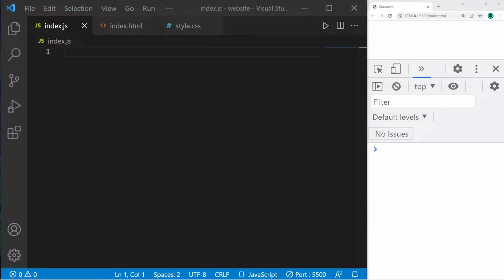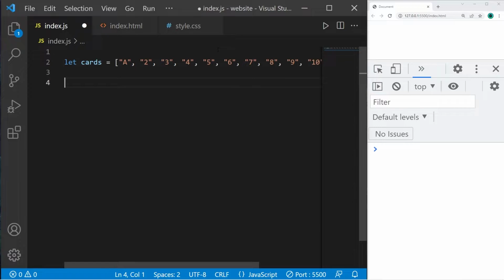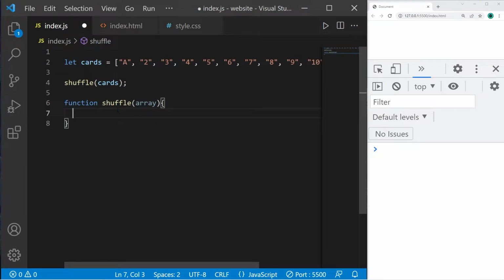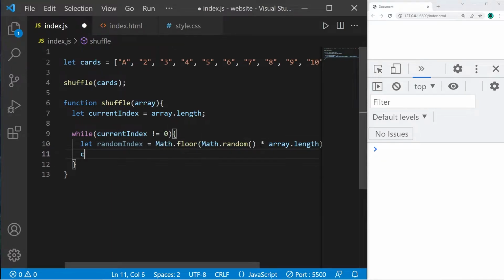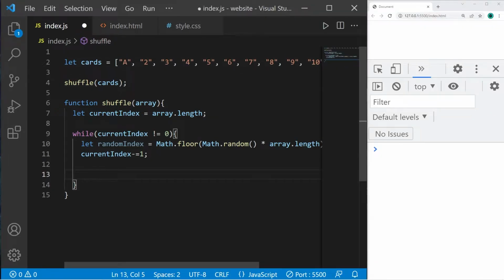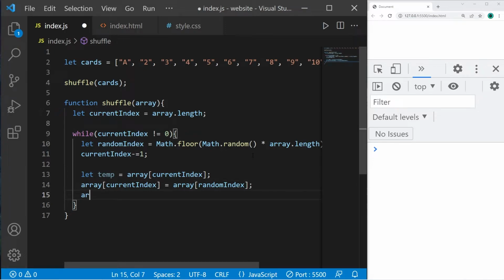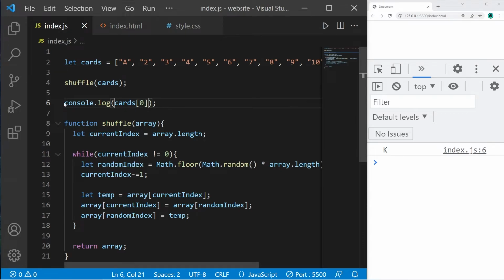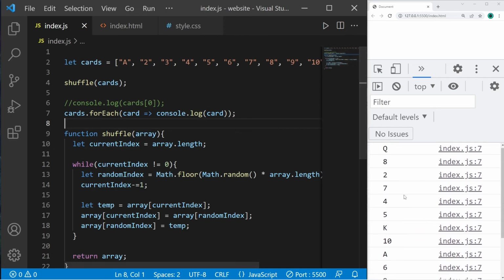JavaScript shuffle an array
How to shuffle the elements of an array tutorial example explained